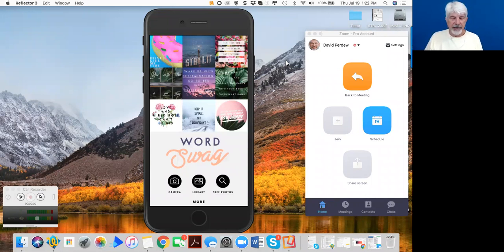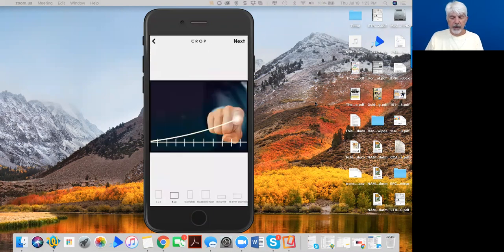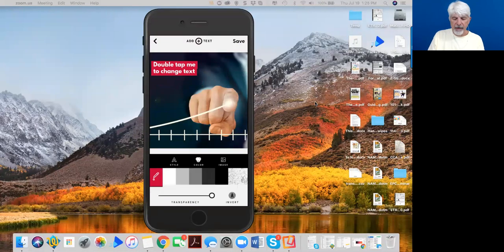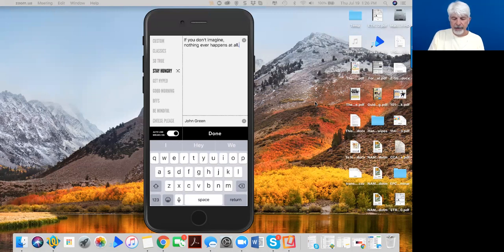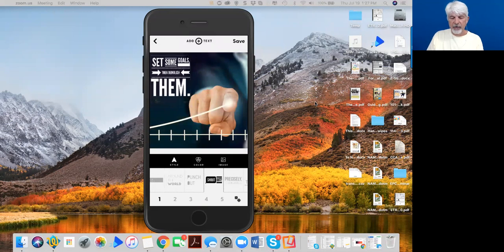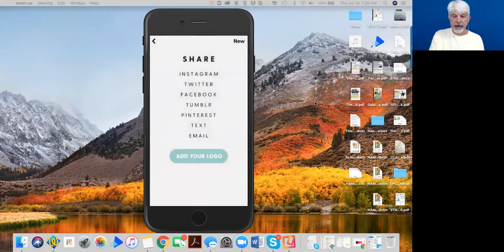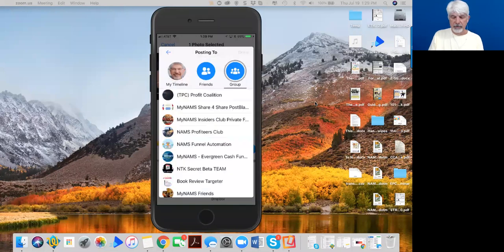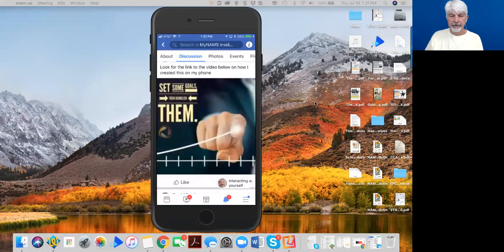How to use WordSwag to create Image memes fast...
I've used WordSwag for years to create many different type of images. My folks from the NAMS Insiders Mastermind asked for a demo so I created a quick one here.

Hope you find this helpful. You can find WordSwag in your favorite App store.